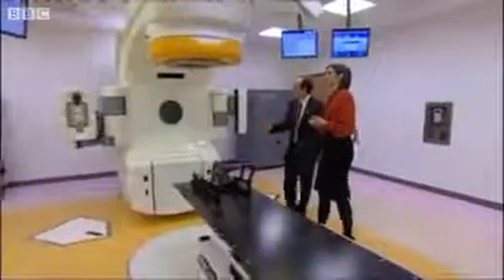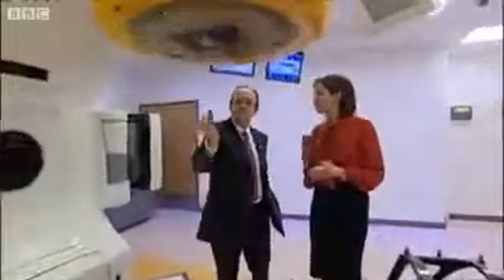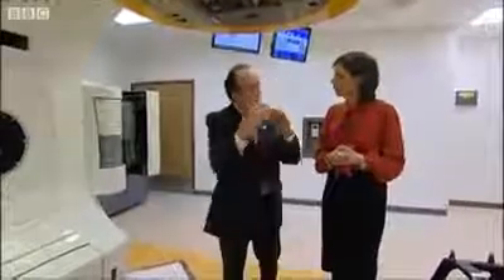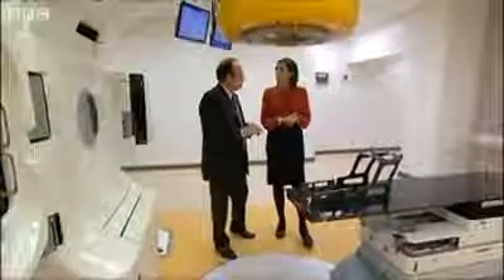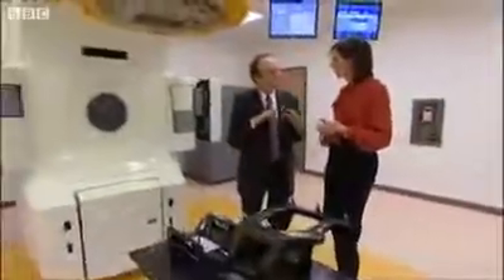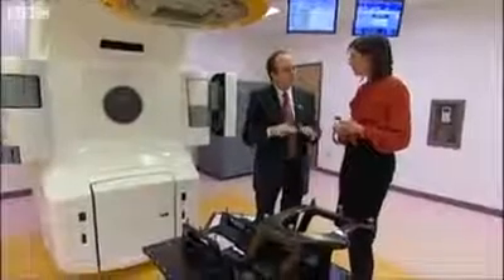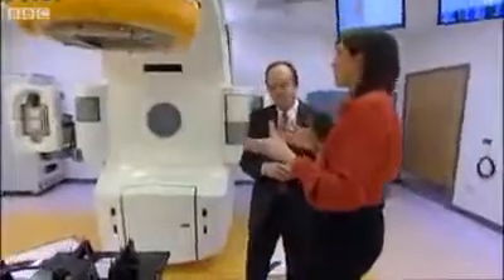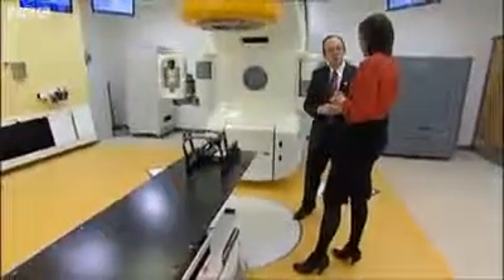A new radiotherapy machine which uses technology similar to a car sat-nav system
A new radiotherapy machine which uses technology similar to a car sat-nav system is being used at Clatterbridge Hospital's satellite centre in Aintree, Liverpool.

The Novalis Tx machine involves radiosurgery to target tumours which might be inoperable.

A similar machine will be at Manchester's cancer hospital, The Christie, from this summer